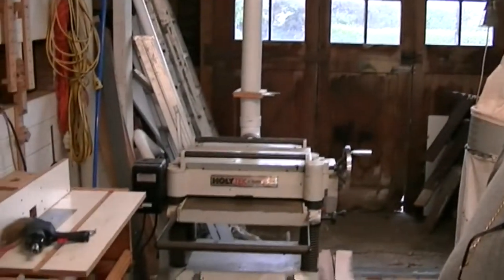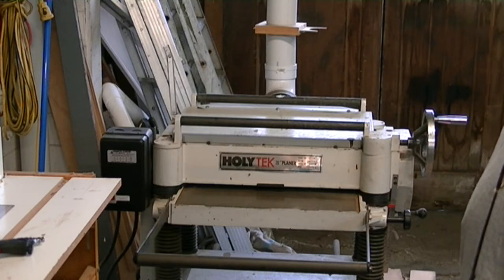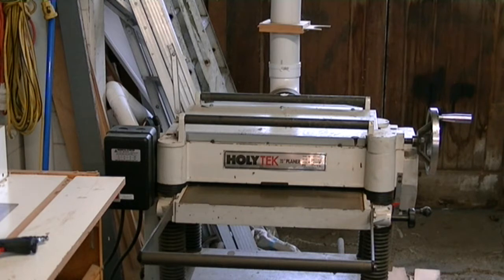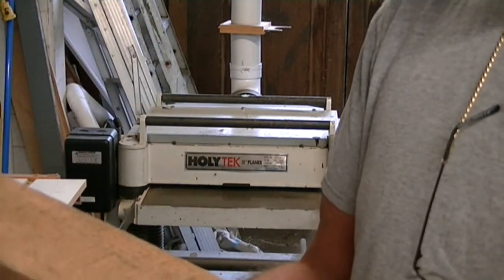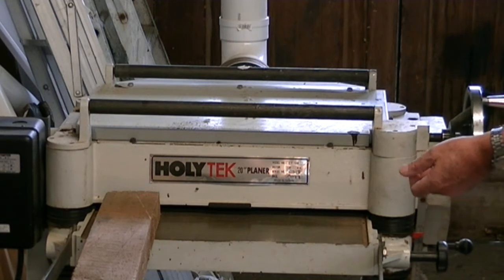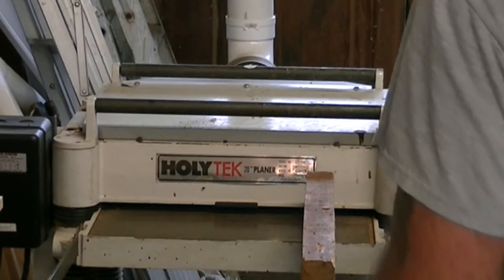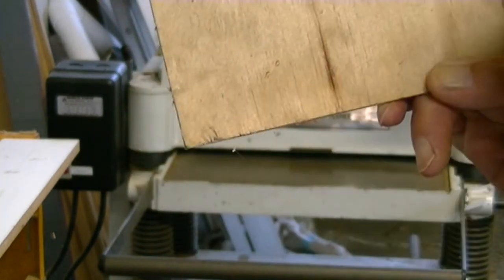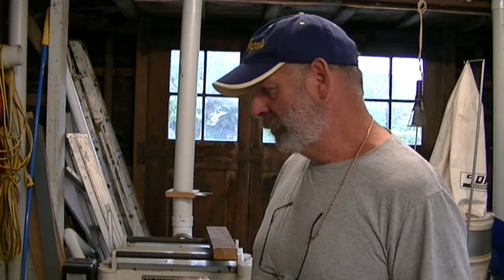Thickness planer tips and tricks